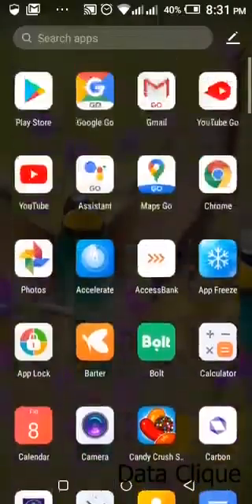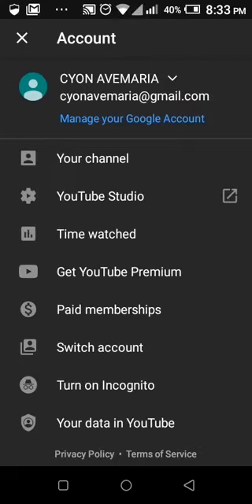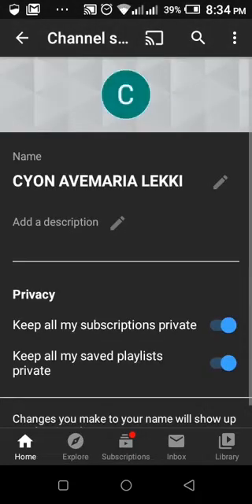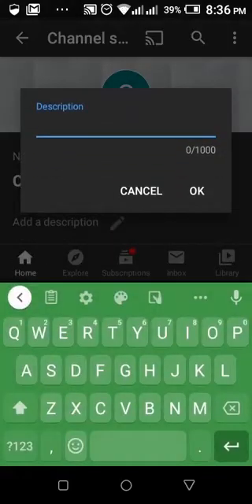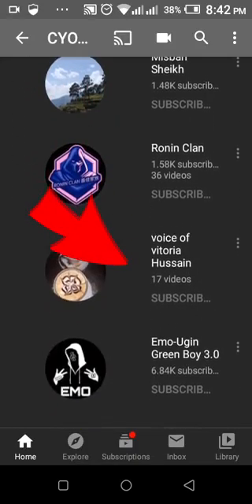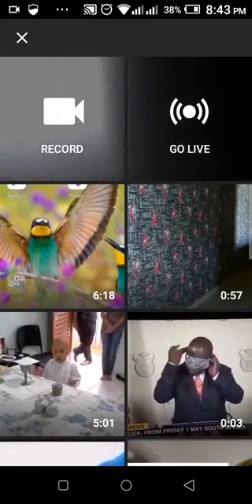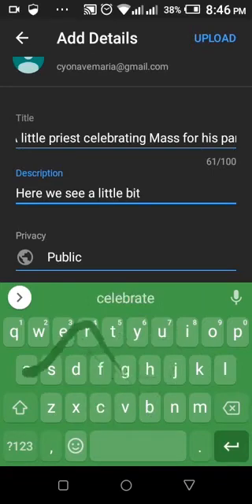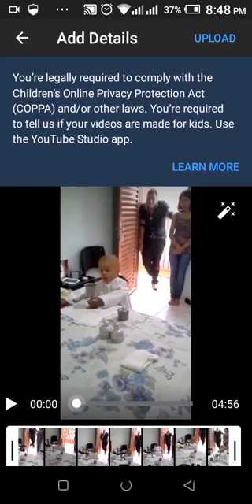How To Create Your own YouTube Channel On Mobile Phone and Make Money in 2020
This video gives you a guide from novice to pro on how to d=setup your channel using your mobile phone. Note: that this process works for all mobile phones as long as you are using YouTube App. I have not tried it using YouTube Go. But I guess it might be the same but in any case, if you don't have YouTube App you can get it on the Google Playstore.